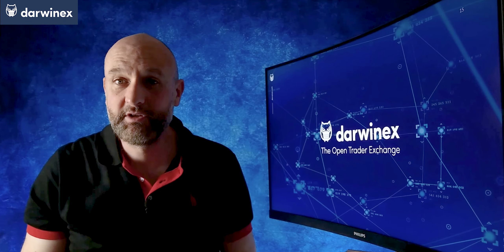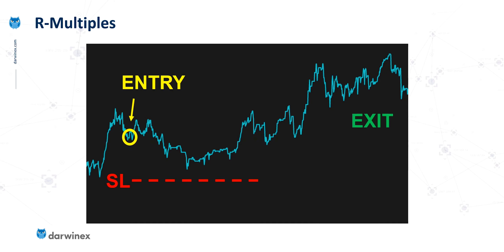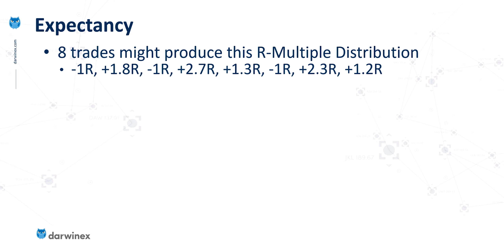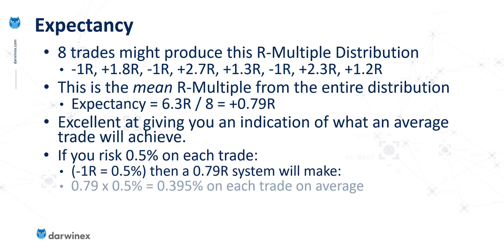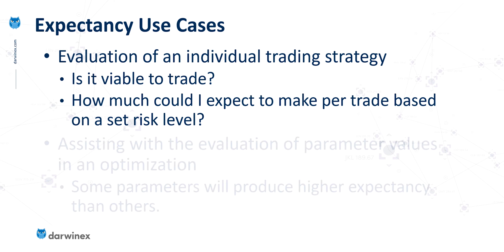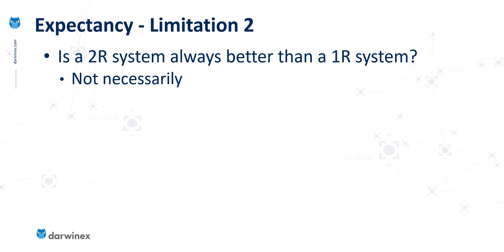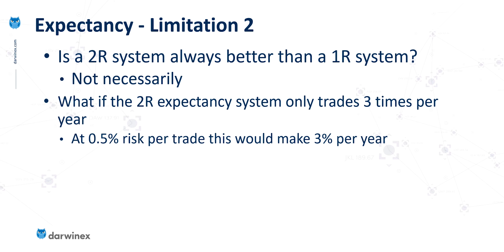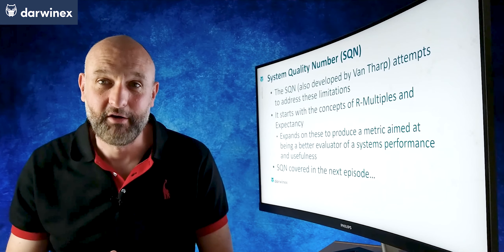Estimating Trading Strategy Returns | Van Tharp's Expectancy Metric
Van Tharp's 'Expectancy' values provide an indication of what each trade will return on average. When using a strict risk-based position sizing strategy it will also provide an idea of what your trading system will return per annum, based on the sample size (number of trades).

This episode covers how systematic, discretionary and algorithmic traders alike, can calculate the Expectancy from the individual trade R-Multiples, and also starts to look at typical uses of this valuable metric.